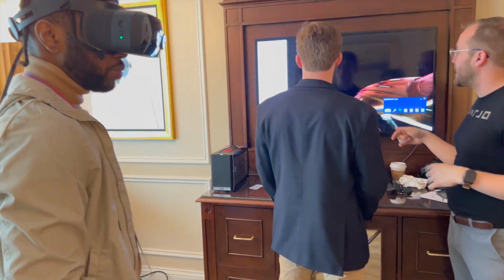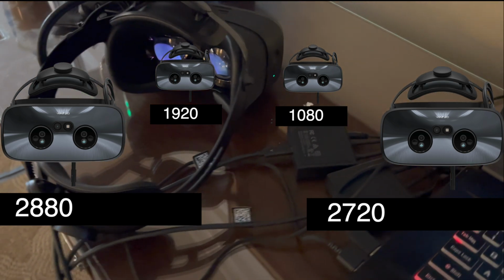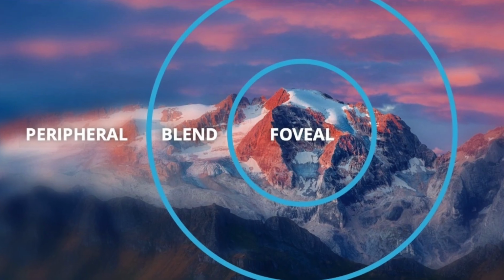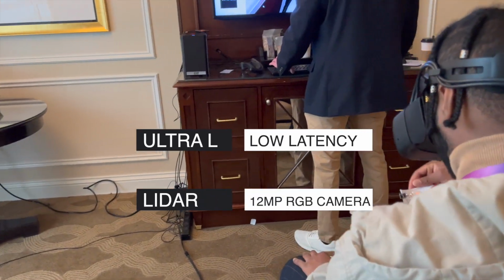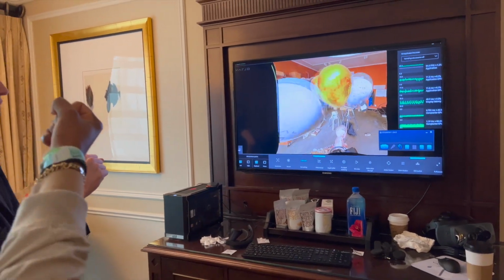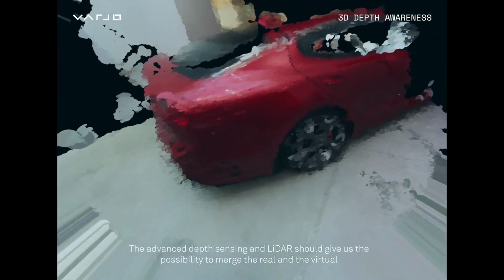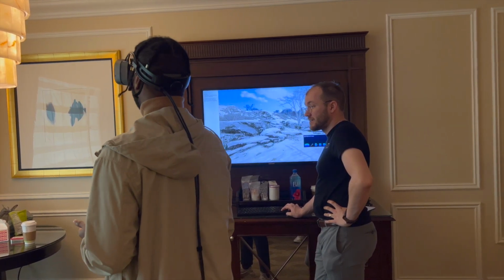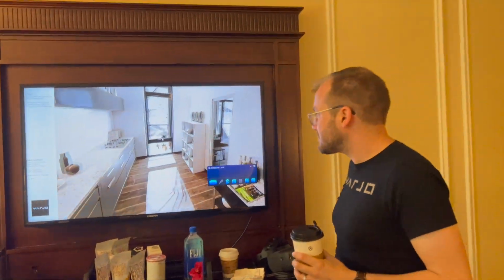EVERYONE LOVES THE VARJO XR-3 BUT I HATE IT BECAUSE…...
In this video ill give you my honest review of the varjo xr-3

VR PRODUCTS I USE EVERY DAY:

CODE:vrlink